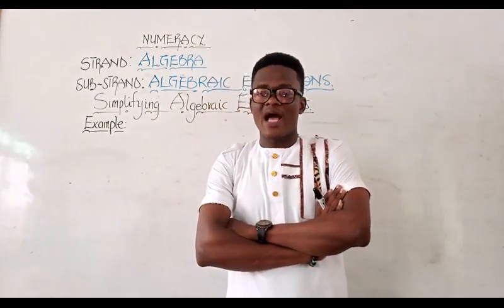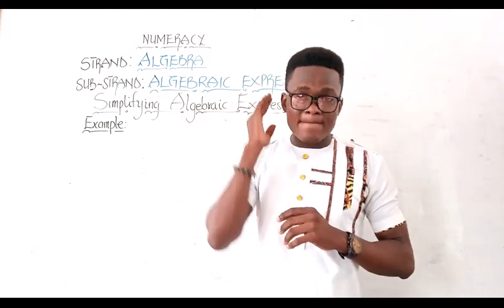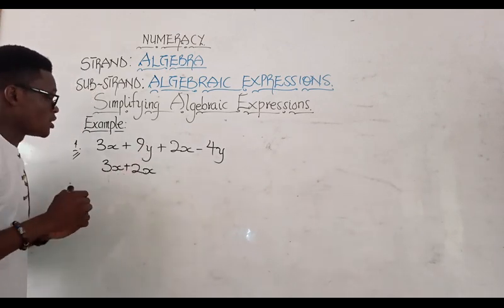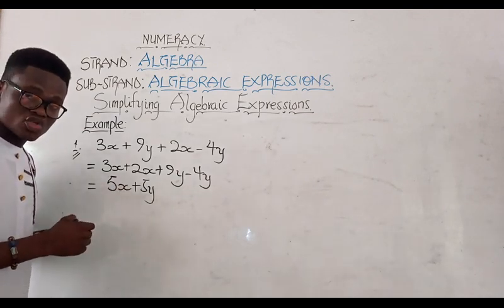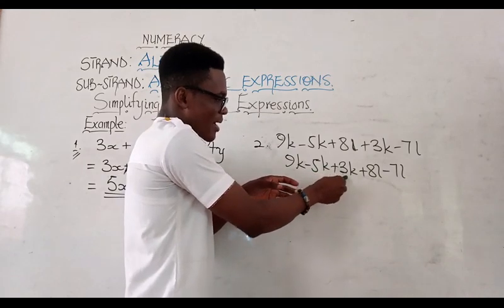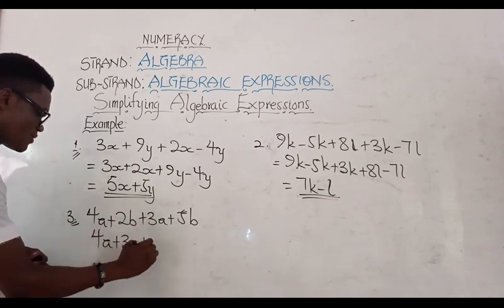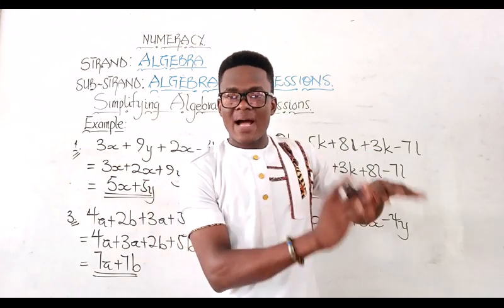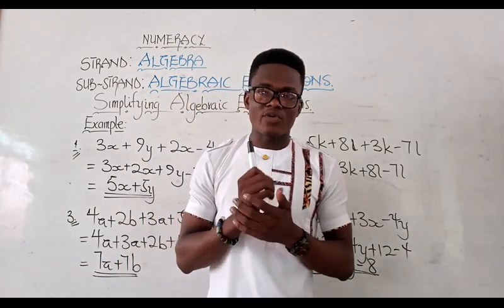Numeracy Lesson. Simplifying Algebraic Expressions.